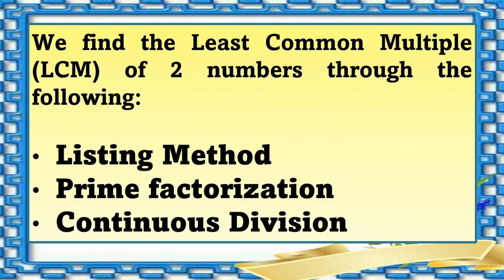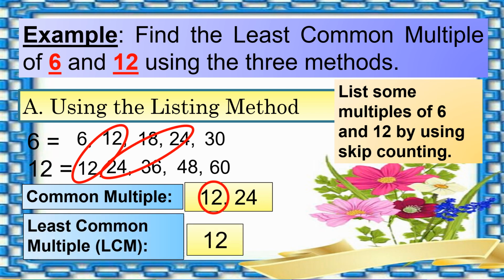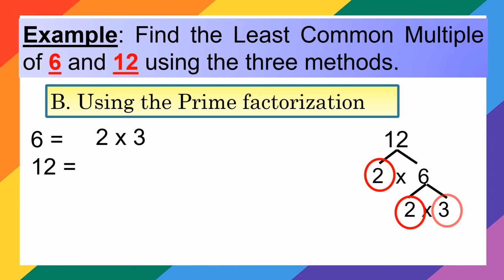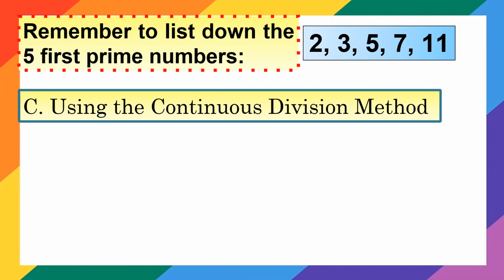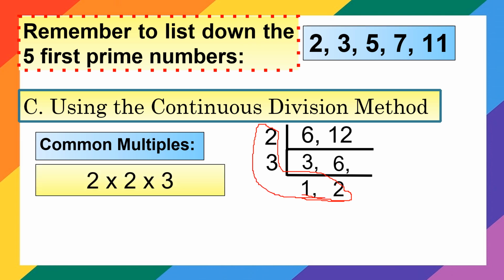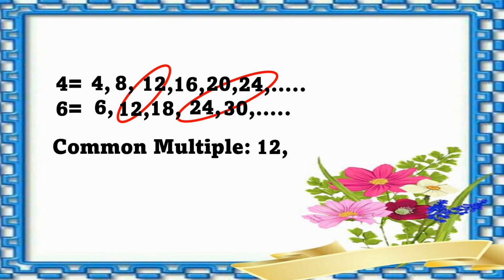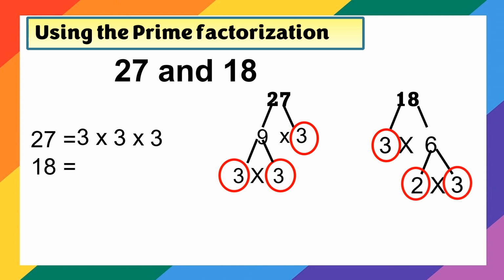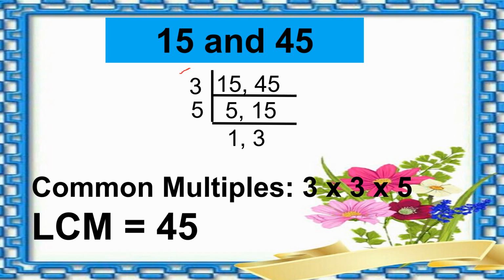Common Multiple and Least common Multiple LCM